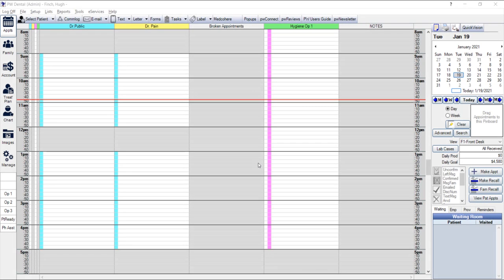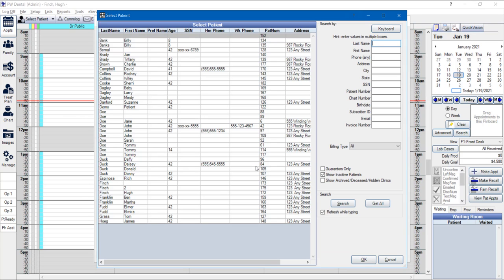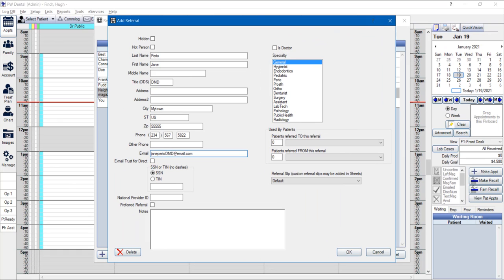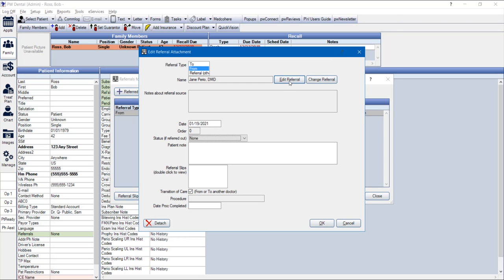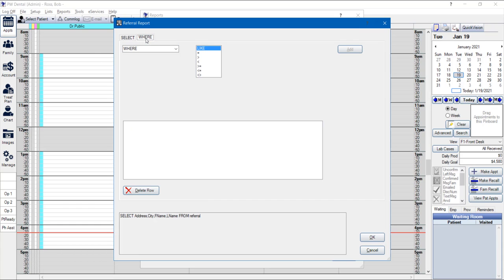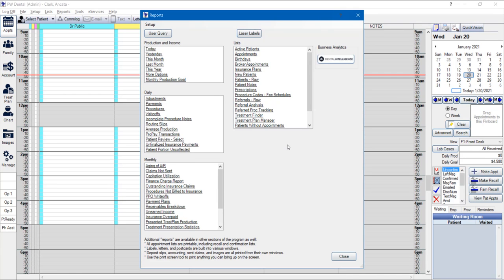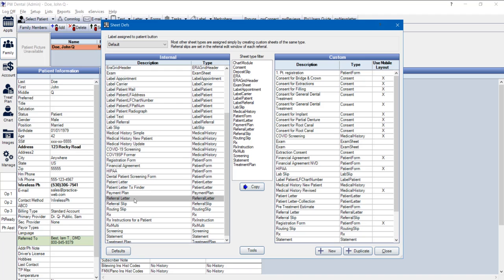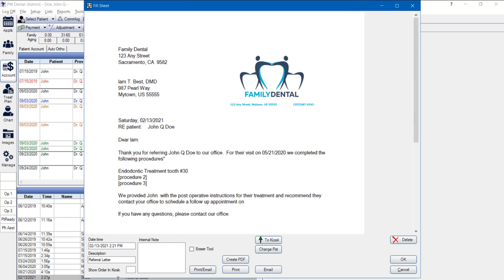Practice-Web: Referral Tracking 1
Referrals are the lifeblood of dental practices, often accounting for 75% to 80% of new patient appointments. Practice-Web makes it easy to track and manage your referral sources, so you can turn up the volume on strategies that are working to increase new patients. The steps outlined in this tutorial naturally work well if you want to track and thank referral sources like your existing patients. However, you can also use them to monitor how your marketing campaigns are working, including ad campaigns, referral programs, social media, and website.

🌟 CHAPTER LIST 🌟
00:00-00:41 - Intro
00:42-08:46 - How to Create and Manage Your List of Referral Sources
08:47-13:37 - How to Add a Referral Source to a Patient
13:38-18:48 - Understanding the Referral Analysis Report
18:49-22:29 - How to Send a Letter to a Referral Source
22:30-22:53 - Closing